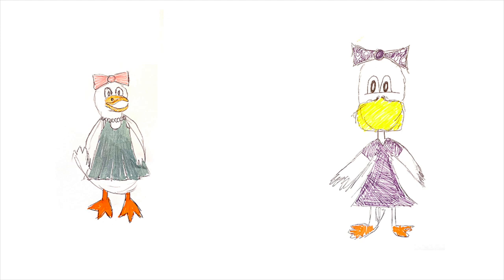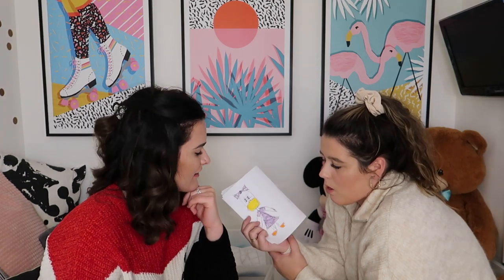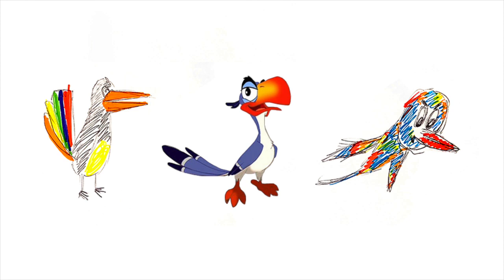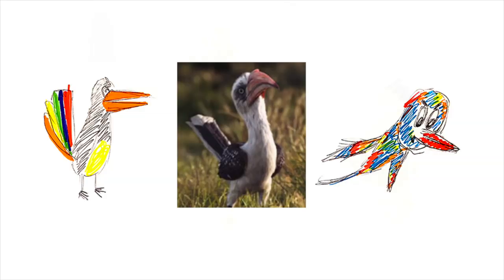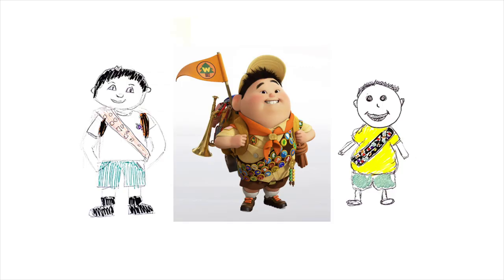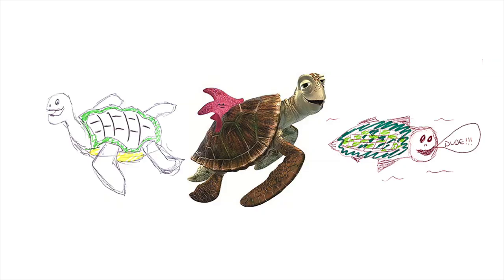DRAWING DISNEY CHARACTERS FROM MEMORY | Drawing Challenge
I thought it would be fun to draw some Disney cartoons from memory. After watching FurryLittlePeach do this with her boyfriend I've dragged charlotte along to give it a go!

✿ studio vlog graphic design portfolio illustration vlog weekly vlog